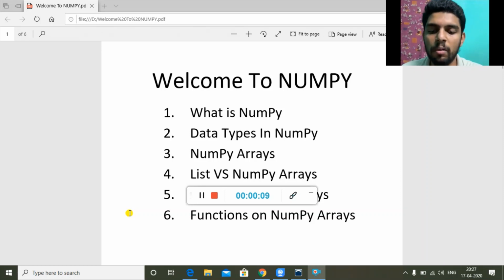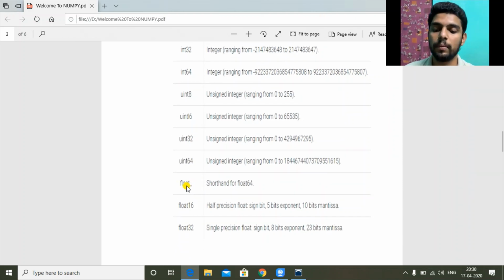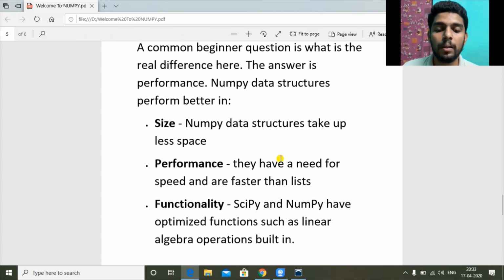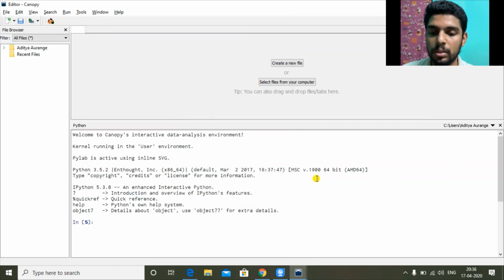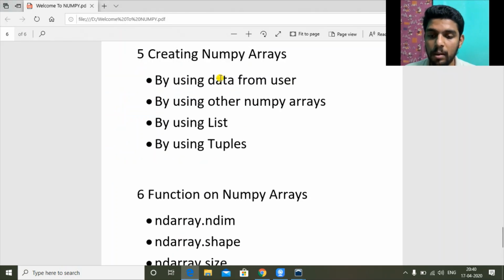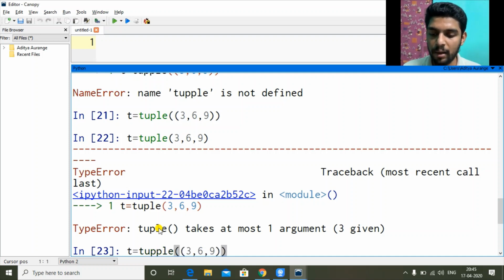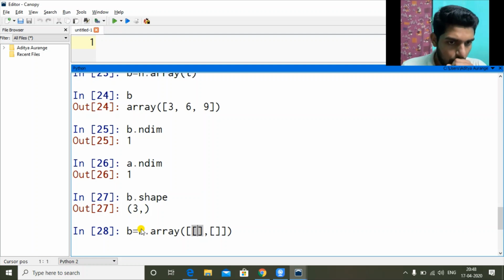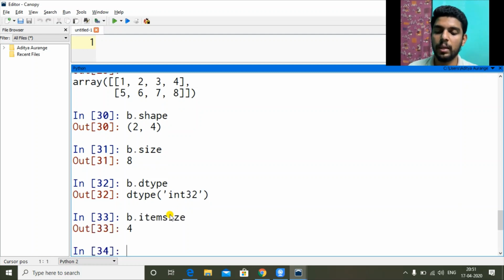Numpy - Introduction, Creation of Arrays | Python | CS/IP 11/12 | CBSE 2020